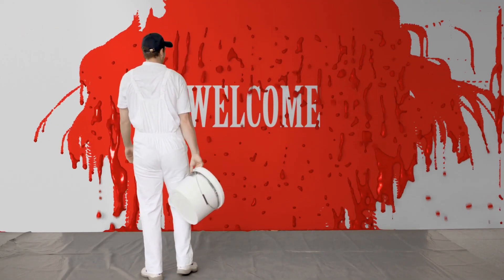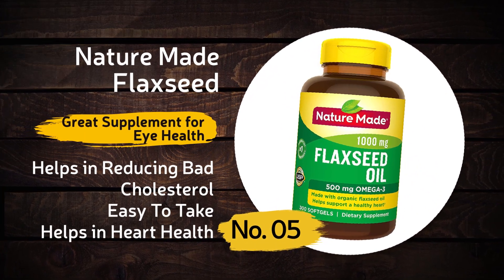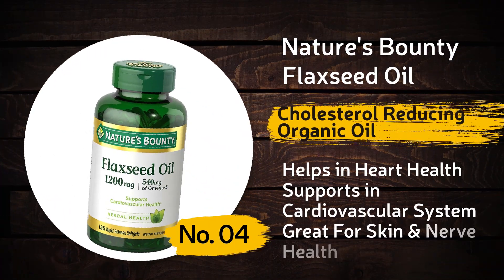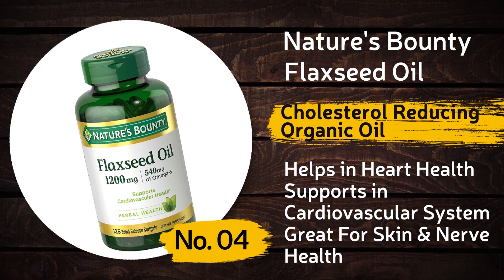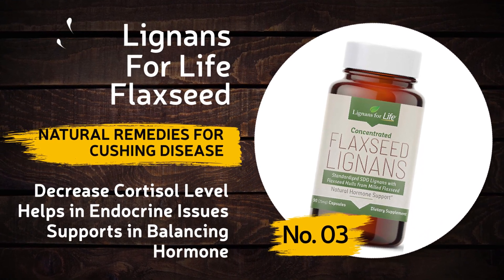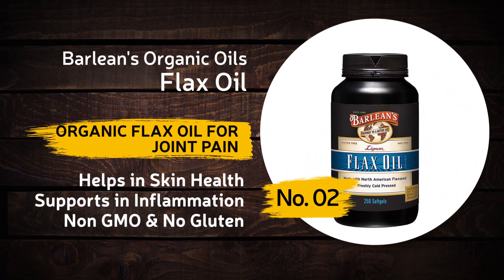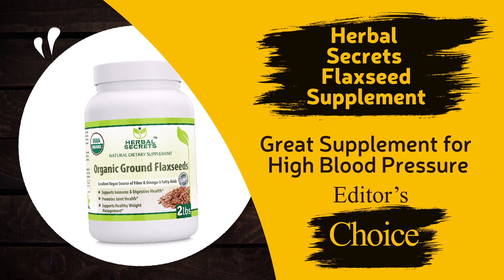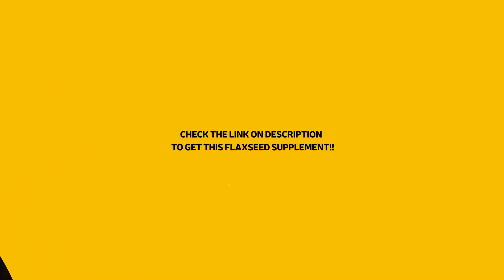Best Flaxseed Supplement: Top 5 Best Flaxseed Oil/Linseed Oil Supplement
Top 5 Best Flaxseed Oil/Linseed Oil Supplement
Editor's Choice: Herbal Secrets Flaxseed
2.Barlean's Organic Oils Flax Oil
3.Lignans For Life Flaxseed
4.Nature's Bounty Flaxseed Oil
5.Nature Made Flaxseed

✓ Natural Morning Face Wash To Look 20 Years Younger in Just 1 Week!!Face Wash Tips for Glowing Skin
✓How to Remove Uric Acid from Your Body and Reduce Joint Pain With This Juice,how to remove uric acid
✓Oncologists Accidental Discovery—The Juice That Kills Cancer In 48 Hours! | Health and Wellness
✓ Here Is The Most Powerful Natural Antibiotic! You Only Need 2 Ingredients, Natural Antibiotic
✓ Natural Cure for Prostate Cancer: This Is The Best Natural Remedy For Prostate In The World!